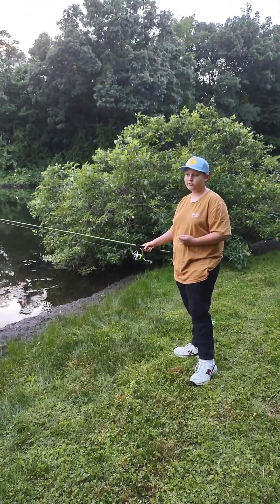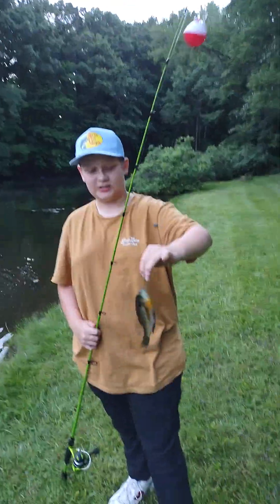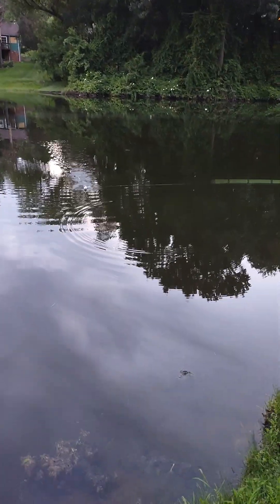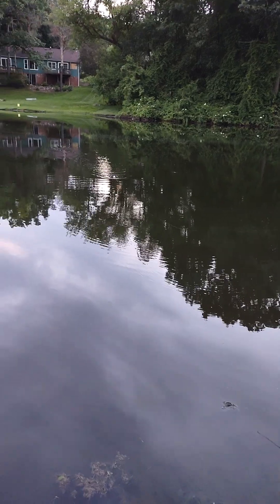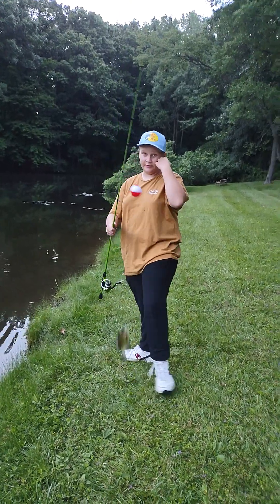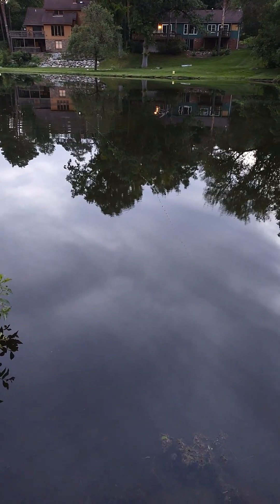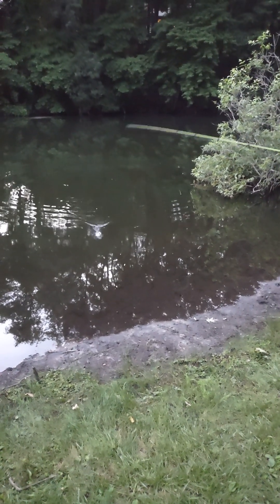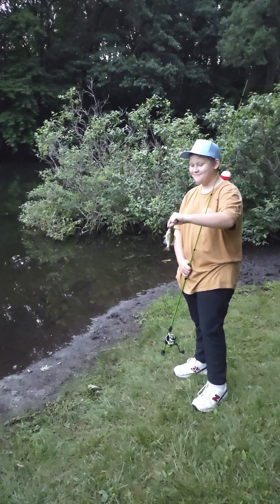Bluegill feeding frenzy catch and cook part 1